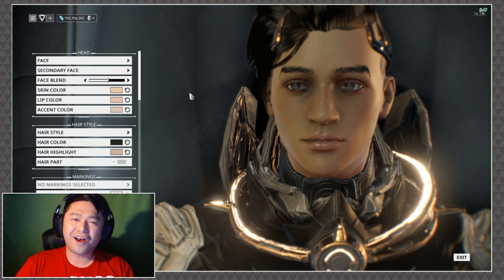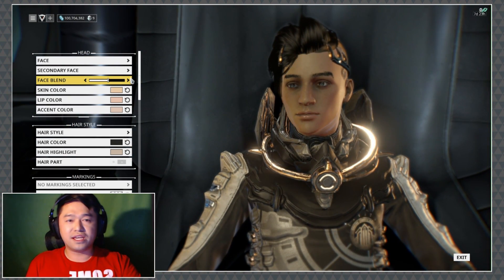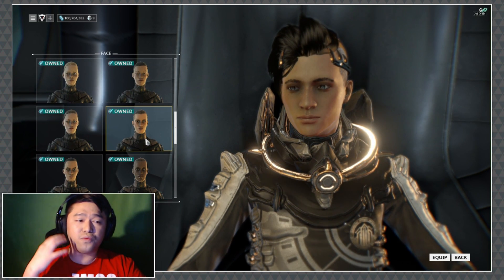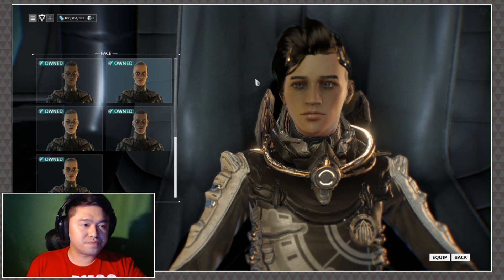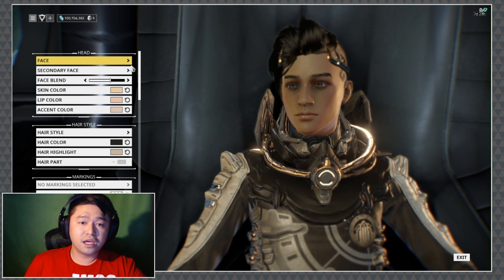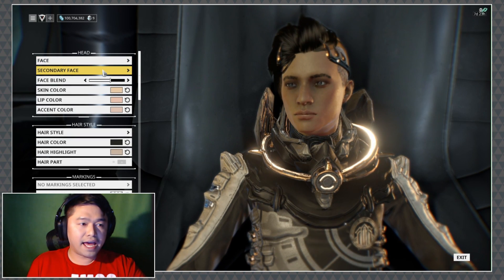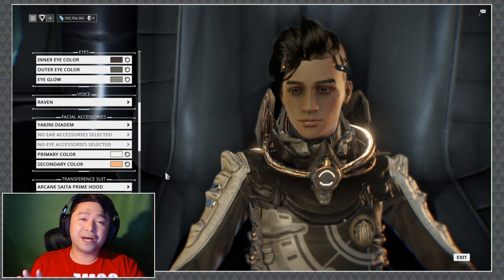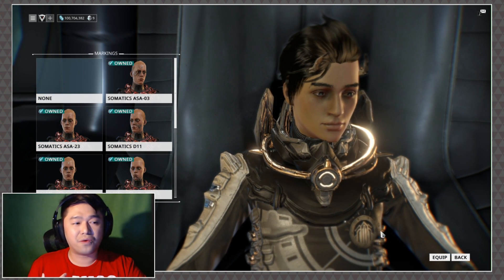Warframe: Customizing the BEST Face for You [dressedtokill]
Tired of not looking like a human? Tired of only having ONE face? Well my friends, this tutorial is for you!

On the hunt aye? Happy NoDeWiHoE!!

PSEMEN:
30AA-AB83-3B3C-7F7C
5CBB-36D6-99F3-7E43
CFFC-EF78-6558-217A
CBE6-B1C7-6243-B623
412B-B093-F659-17AB
37BD-A207-F657-6177
3B99-E6C7-0A42-18EB
DB94-51BE-345A-F92D
5893-445C-0B96-2FFA
5225-A6C1-1614-F98E

PSFOREPLAYERS:
48B4-CF4B-68EB-A189
2B66-81C6-6F64-9572
410F-2321-9AA9-C2A4
6C6F-0FF4-7D78-99CA
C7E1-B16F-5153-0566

EXBONERS:
1E24-162B-624B-FFB7
147D-5E5F-0F71-F540
E068-64CD-BAD8-D482
1A25-850B-61B3-58A0
06B3-D364-37ED-C99E

Song 1: Rise
Song 2: Holo
Song 3: Shoot for the Stars (w/ Ron Curtis)
Song 4: New Colors (w/ SANDR)
Song 5: LMAO
Song 6: Ex Dee